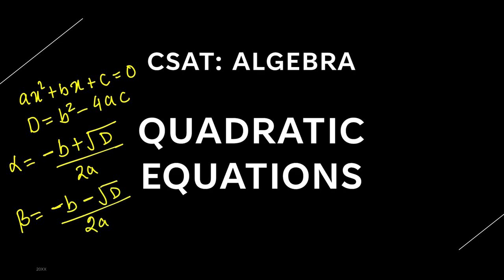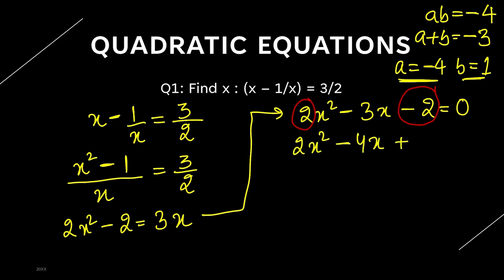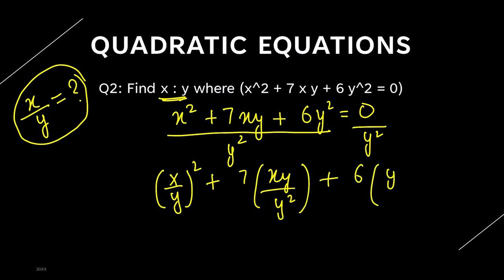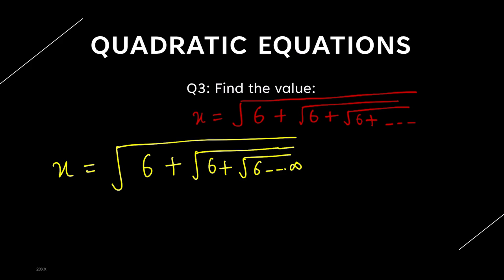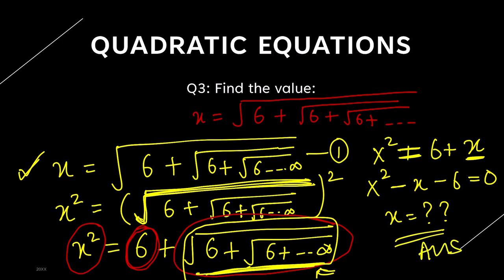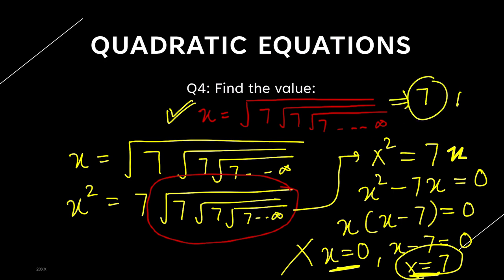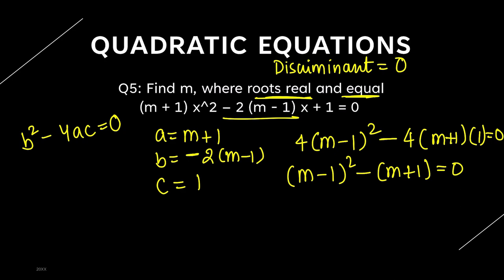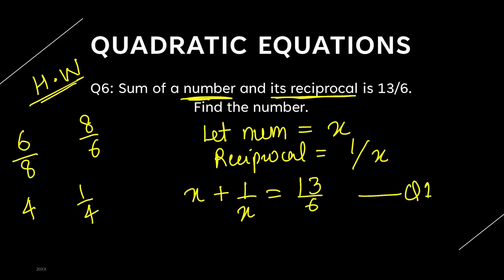Algebra Class 8: Quadratic Equations (PYQ)